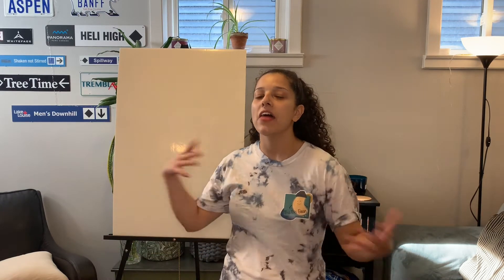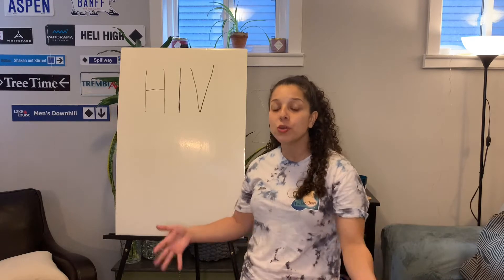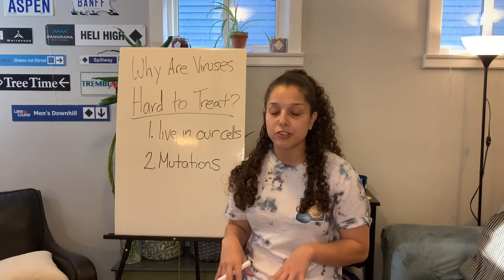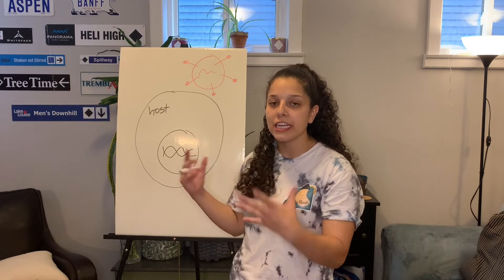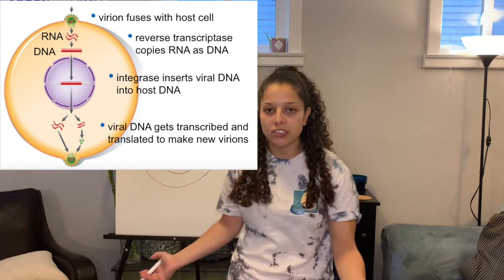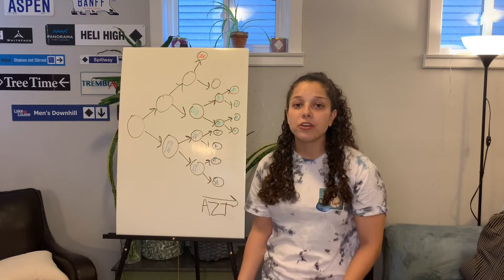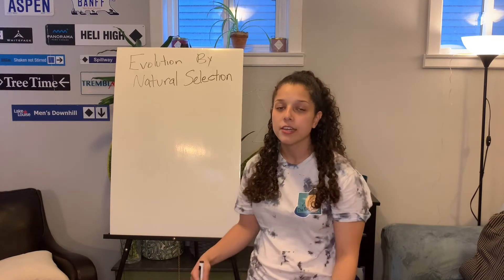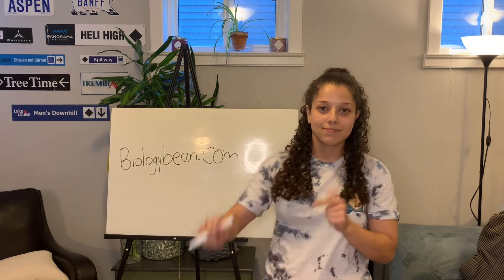BIOBEAN EXPLAINS: HIV and Evolution by Natural Selection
Everything you need to know from UWO Bio1001A lecture 2.

0:00 - Introduction
0:44 - Why viruses aren't alive
2:27 - What is a virus
3:40 - Intro to HIV
5:13 - Why viruses are hard to treat
6:47 - How HIV infects cells
10:57 - Treatment for HIV (AZT)
11:56 - How HIV developed AZT resistance
16:00 - Current therapies for HIV
18:00 - How HIV is an example of evolution by natural selection